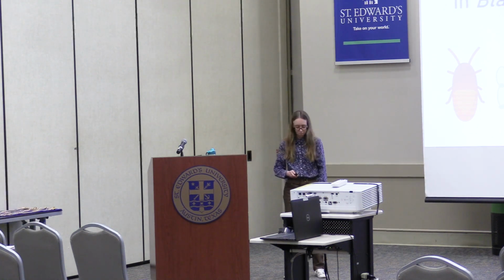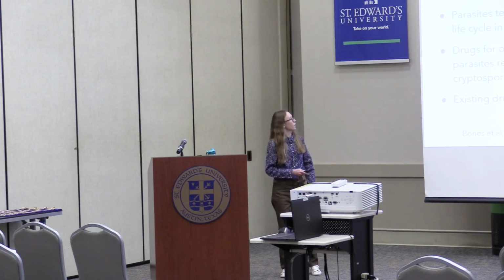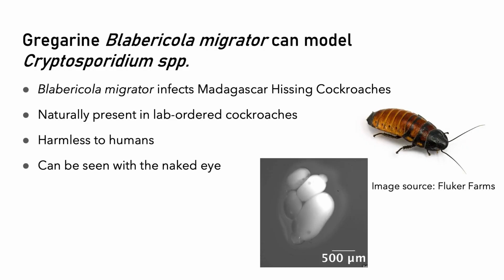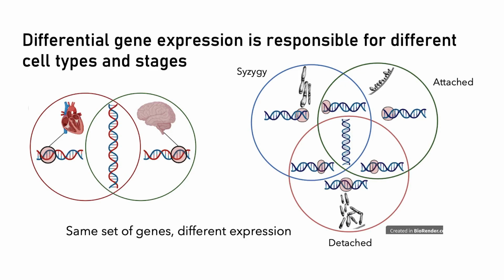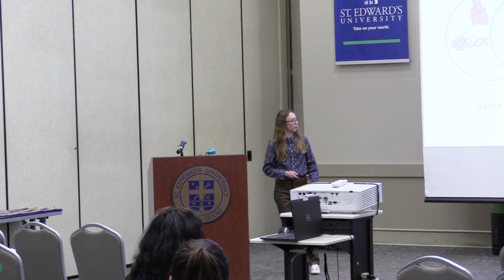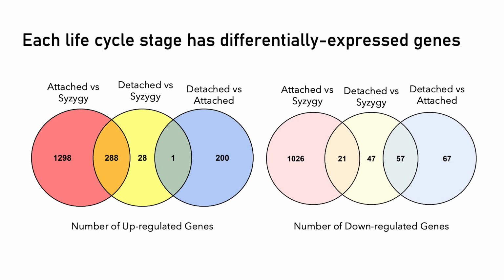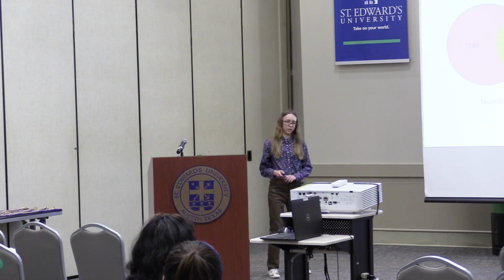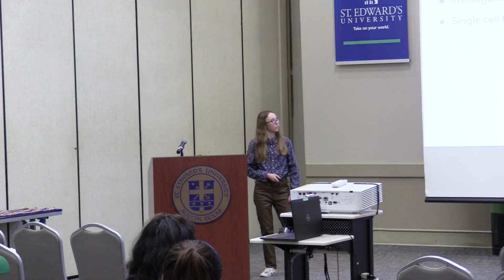Emerie Danson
St. Edward's University Honors Symposium thesis presentation April 2023.